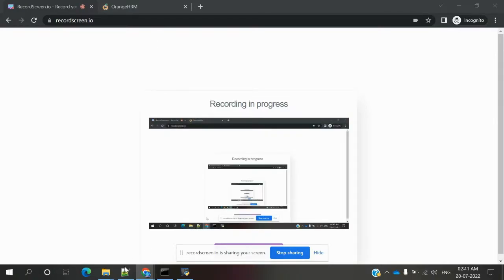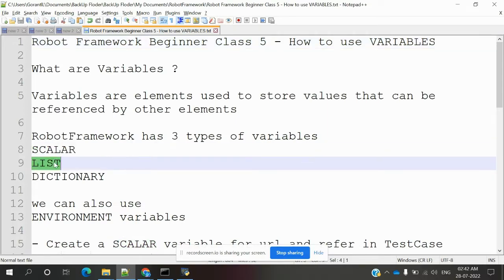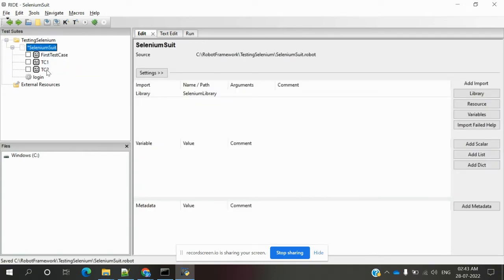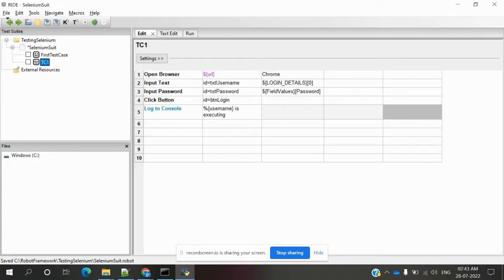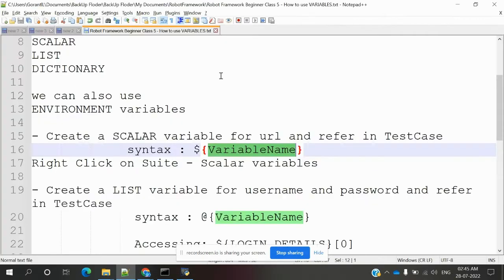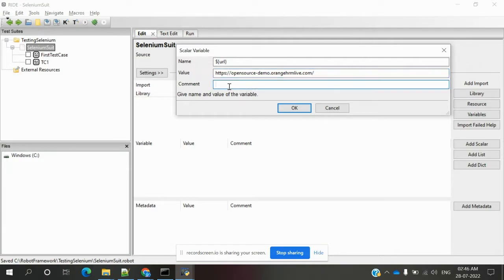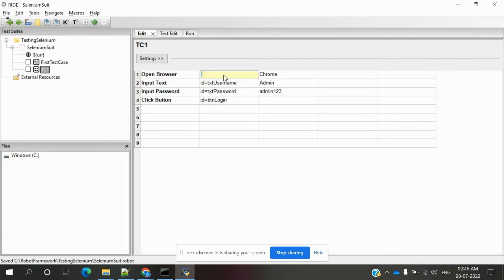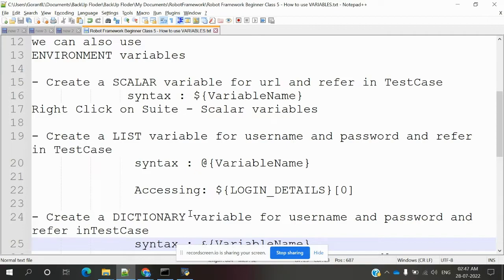RIDE Beginner Class 5: How to use VARIABLES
Robot Framework Beginner Class 5 - How to use VARIABLES

Variables are elements used to store values that can be referenced by other elements

RobotFramework has 3 types of variables
SCALAR
LIST
DICTIONARY

we can also use
ENVIRONMENT variables

- Create a SCALAR variable for url and refer in TestCase
             syntax : ${VariableName}
Right Click on Suite - Scalar variables

- Create a LIST variable for username and password and refer in TestCase
              syntax : @{VariableName}

     Accessing: ${LOGIN_DETAILS}[0]

- Create a DICTIONARY variable for username and password and refer inTestCase
              syntax : &{VariableName}
     Accessing: ${FieldValues}[x]

Environment
%{variable name}

ex: %{username} %{os}